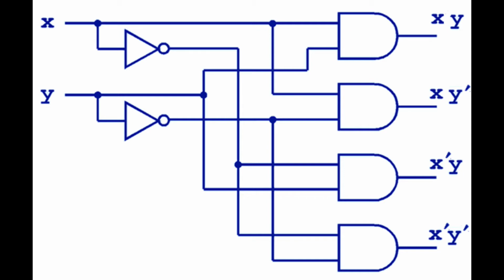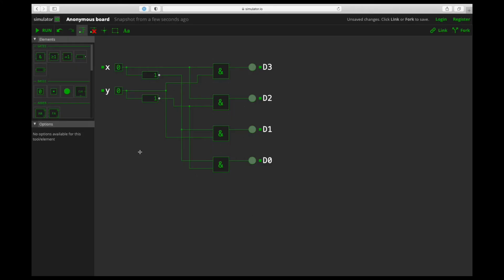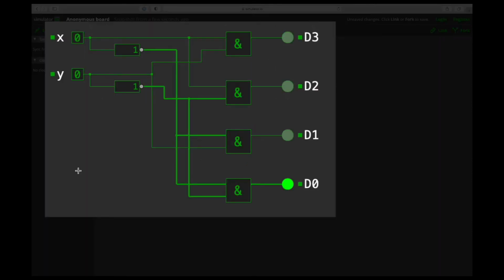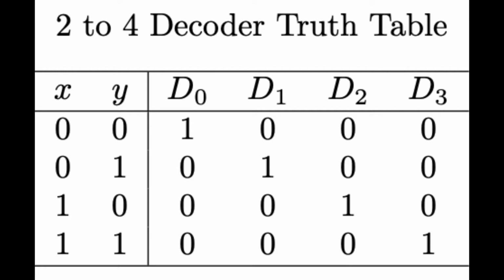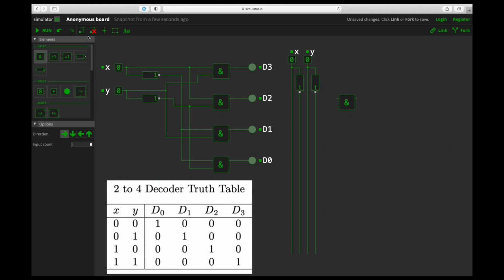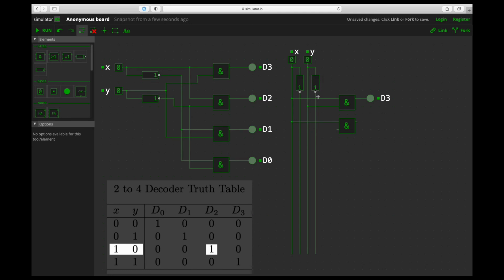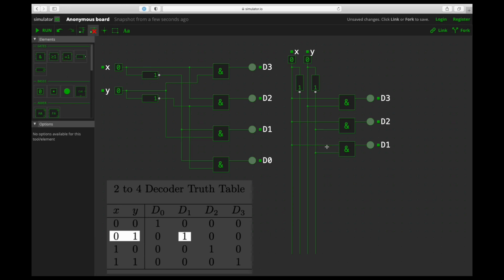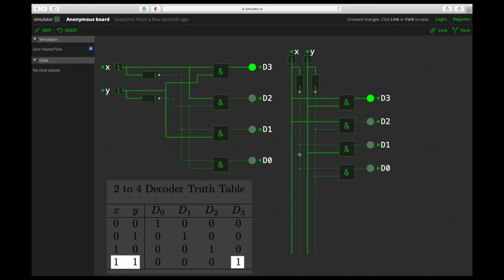2-to-4 Decoder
This video demonstrates with a logic circuit simulator how to implement a 2-to-4 decoder.